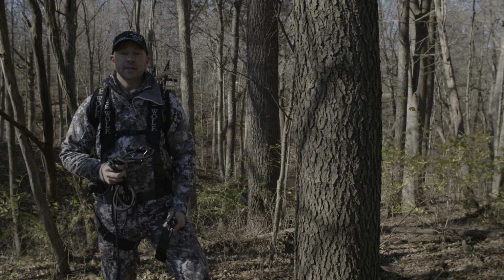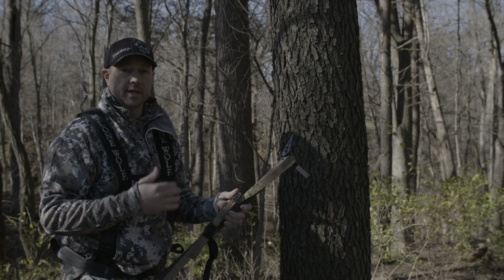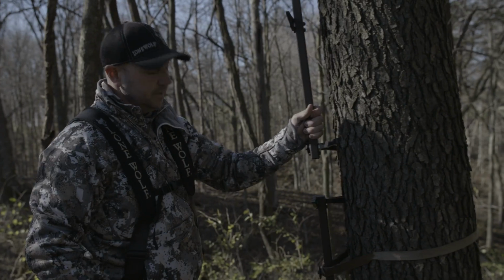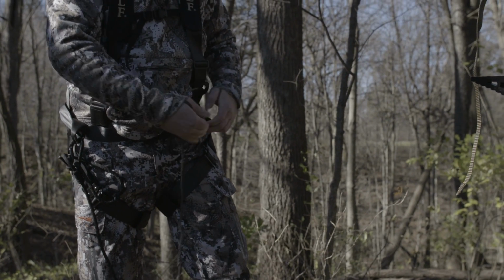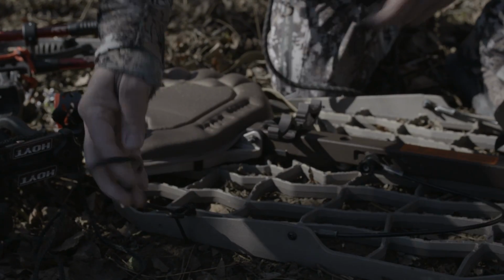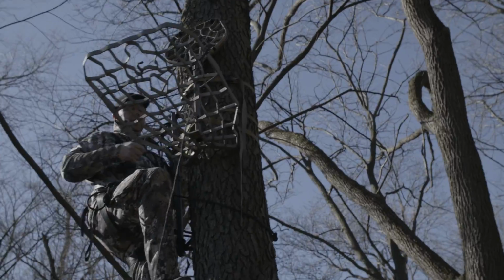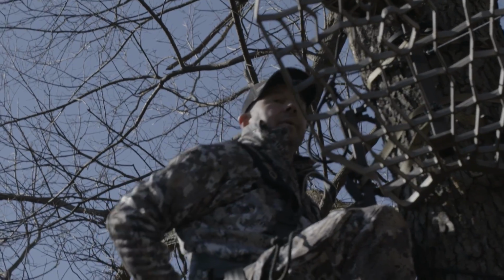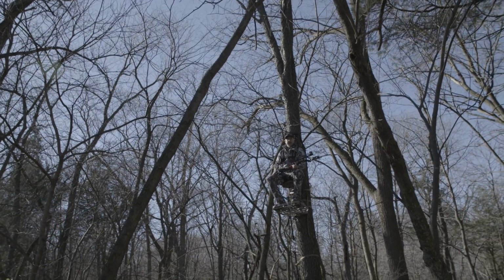How to Hang a Lone Wolf Hang-On & Climbing Sticks in 1 Trip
Learn how to safely hang a Lone Wolf hang-on treestand and climbings sticks, and pull up your bow, in a single trip.